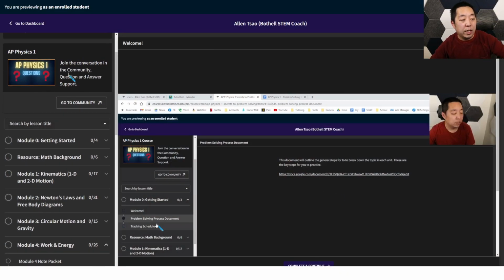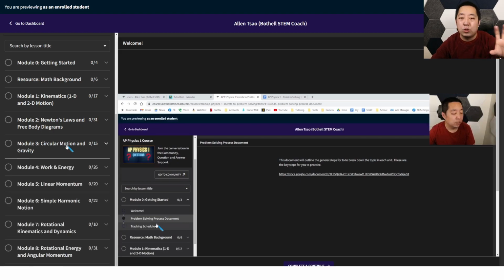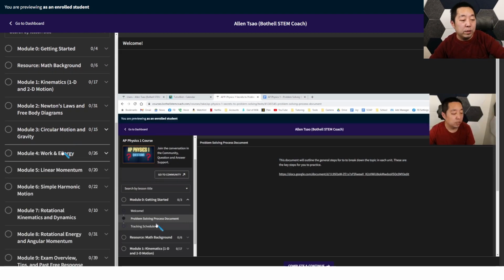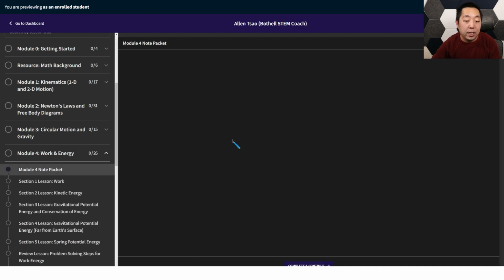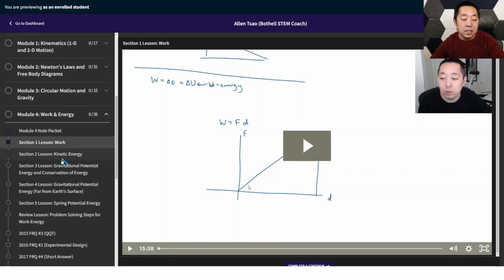FREE AP Physics 1 Work and Energy Curriculum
It's my complete lessons and curriculum for Work & Energy for AP Physics 1 and it has a TON of useful parts for you:

1) My step-by-step process for breaking down a problem.

2) 16 Full Solutions to AP Free Response Questions (updated and improved over the ones that are here on YouTube).

3) Detailed lessons and note packets that explain EVERYTHING you need to know on work & energy for AP Physics 1.

To access it, go to this link, and click on "Free Preview" to get access to it.